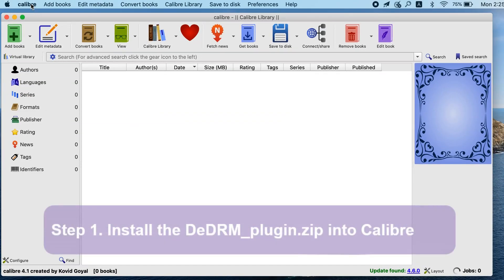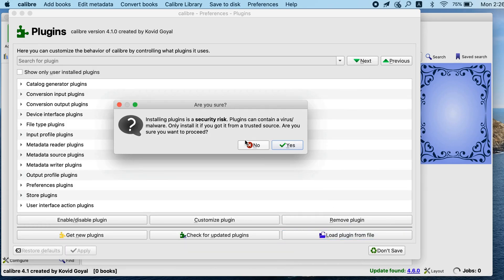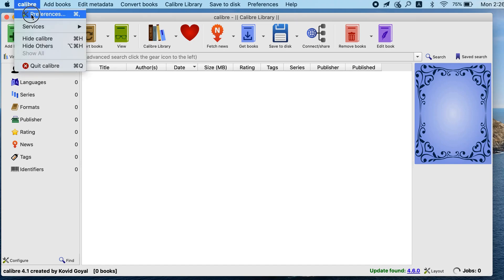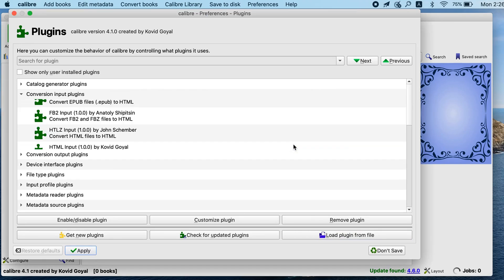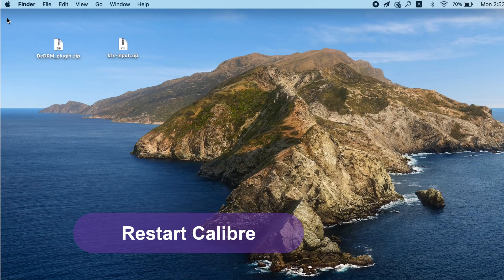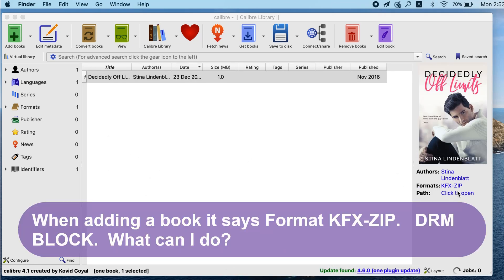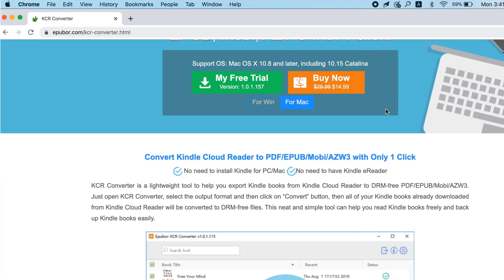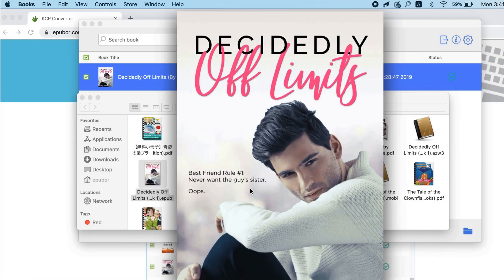Free Kindle (KFX) DRM Removal -- Calibre DeDRM Plugin 2019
Please use Epubor Ultimate to walk around.

0:00 install dedrm plugin
0:54 install kfx input plugin
1:34 Add kindle books to convert format